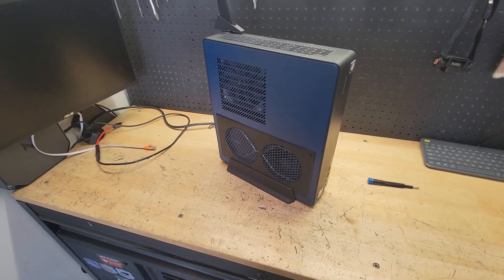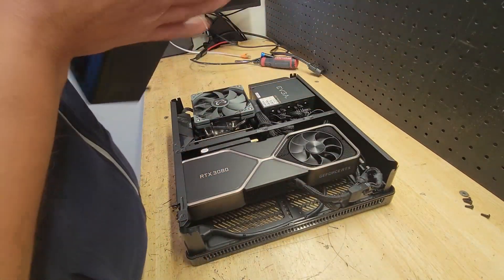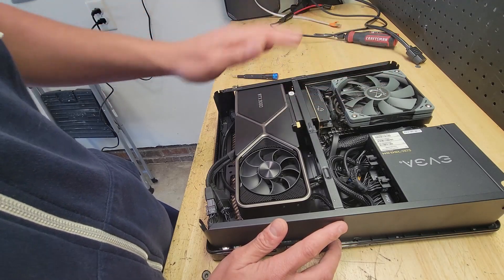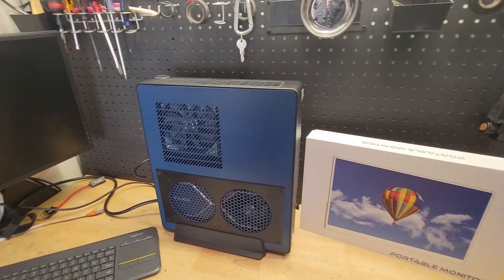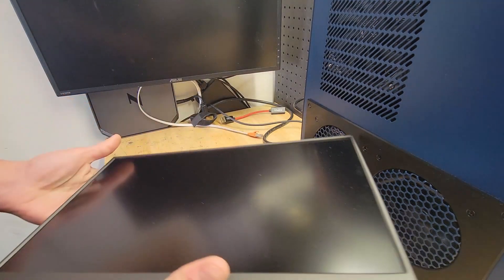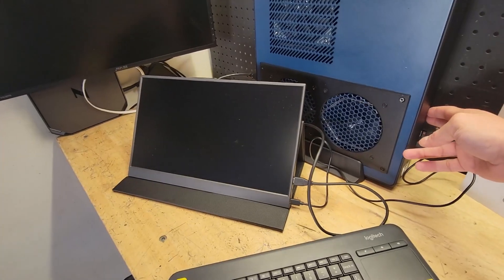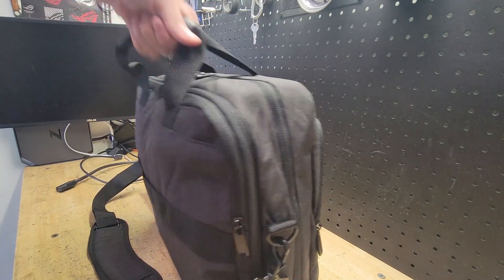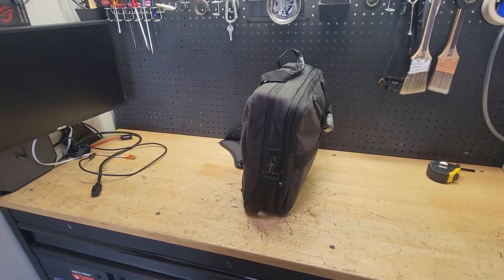Can you travel with an ITX PC and what do you need to make it work??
Budget PC builds, rebuilds, PC mods, and reviews, all in my little garage!

Portable Monitor: